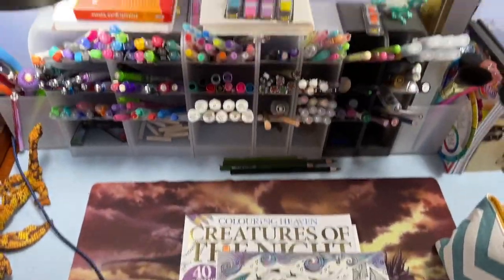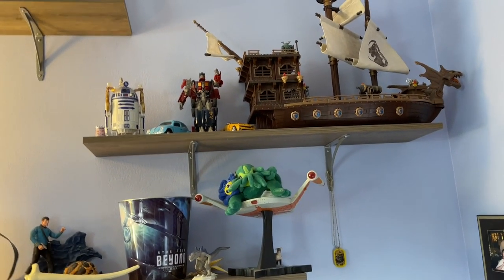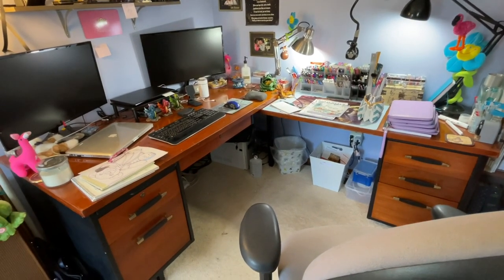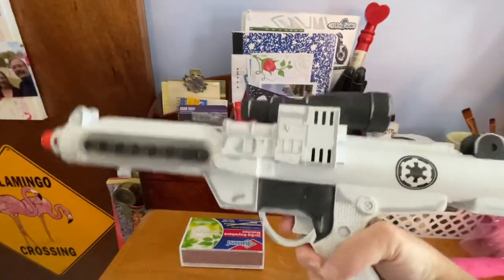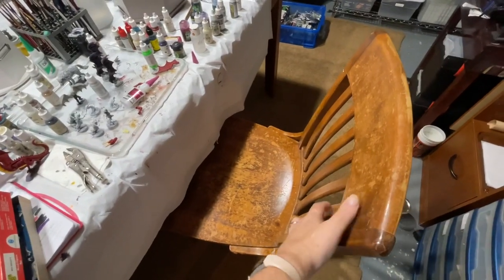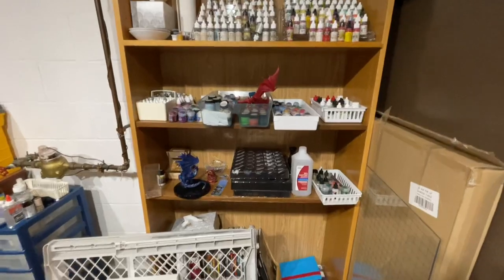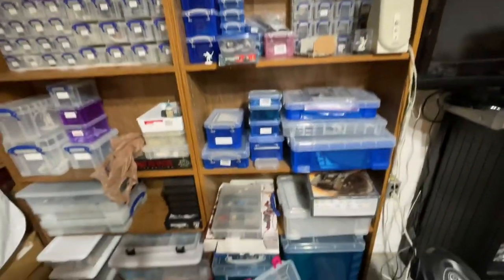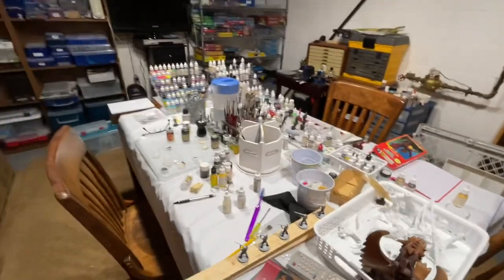My Coloring and Painting Space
Video of my coloring and painting spaces.

My info:

Coloring Supplies:
Coloring Books:
Color by Number Books: